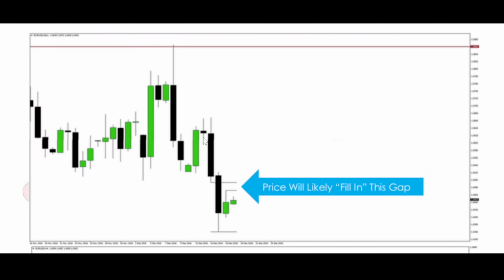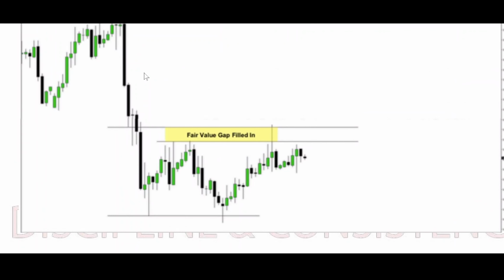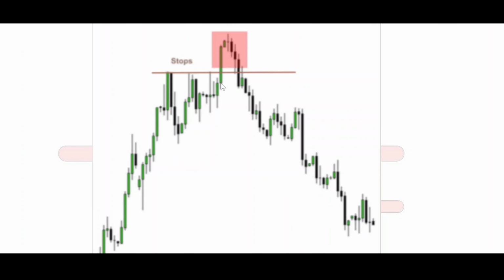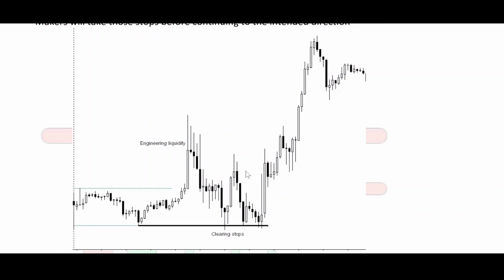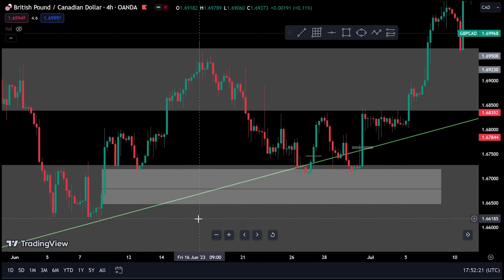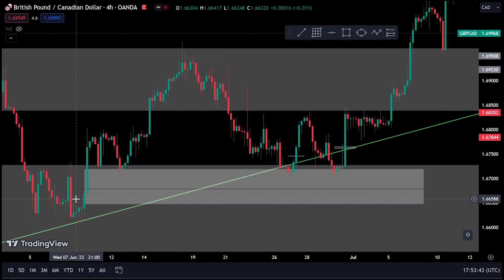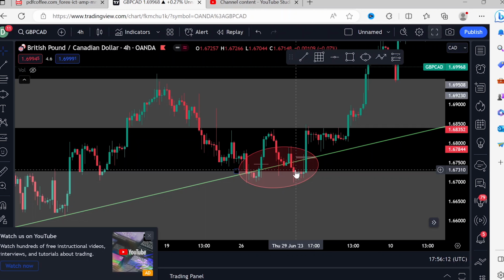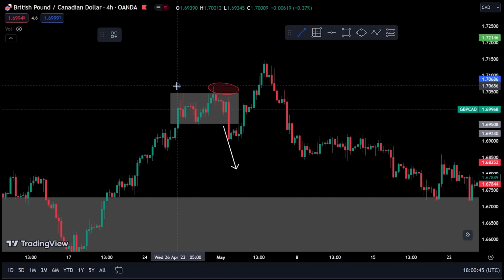Master Liquidity in Forex and Never Trade the Same Again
Have you ever wondered why price seems to hit your stop loss before moving in your direction? The answer is liquidity.

In this video, I'll explain the liquidity concepts that completely transformed my approach to Forex trading. You'll learn how institutions and smart money use liquidity to enter and exit the market—and how you can use the same concepts to improve your own trading.

Whether you're a beginner or an experienced trader, understanding liquidity is one of the biggest steps toward consistent profitability.

In this video you'll learn:

✅ What liquidity is in Forex
✅ Buy-side vs Sell-side Liquidity
✅ Liquidity Sweeps
✅ Liquidity Grabs
✅ Equal Highs & Equal Lows
✅ Smart Money Concepts (SMC)
✅ Institutional Trading
✅ Market Structure

If you're serious about becoming a profitable Forex trader, this lesson is a must-watch.